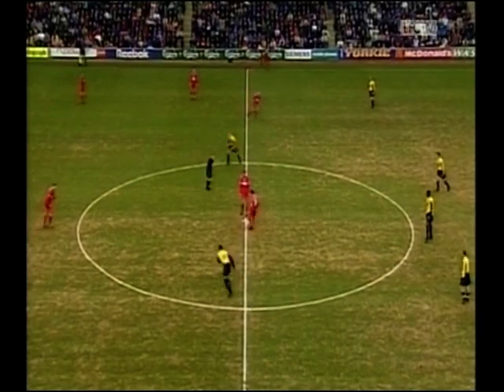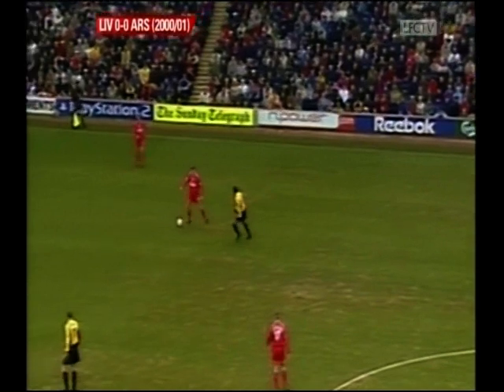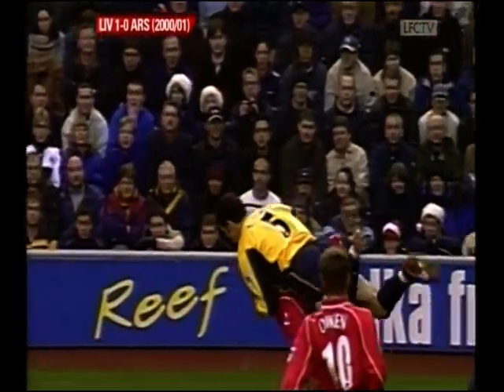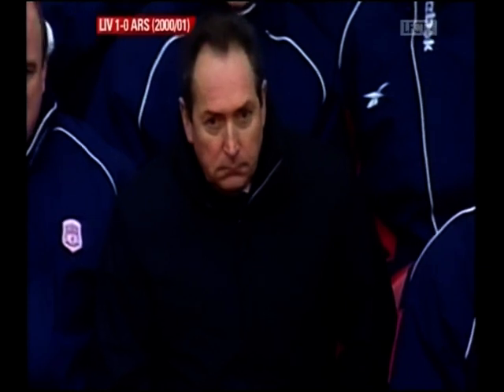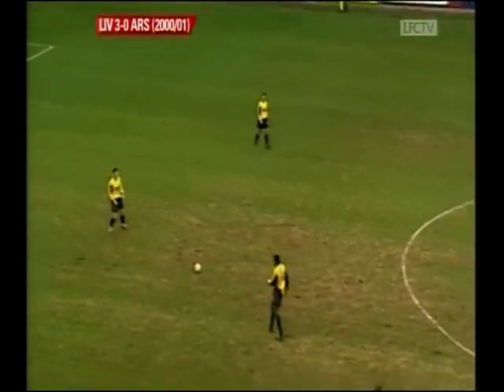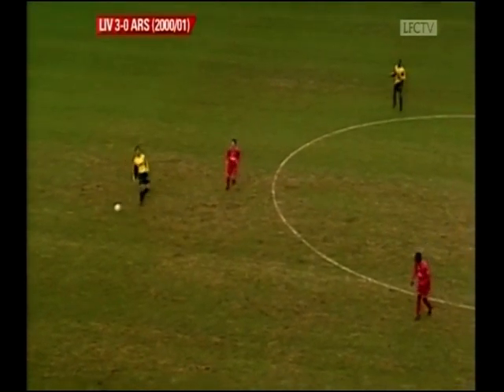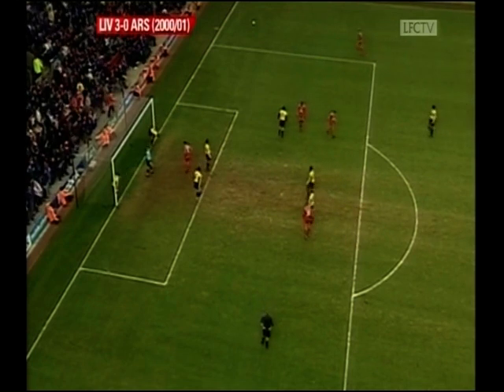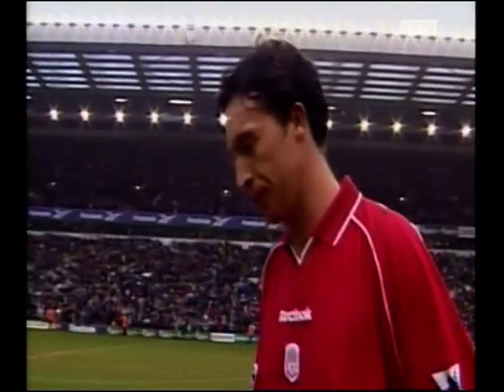2000 12 23 Liverpool v Arsenal LFCTV